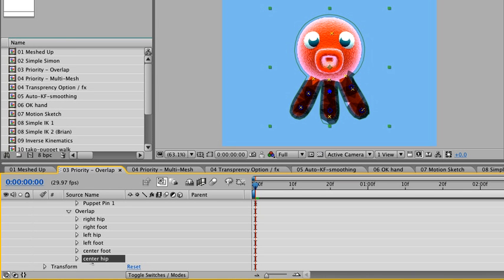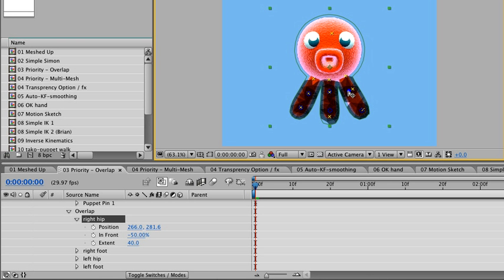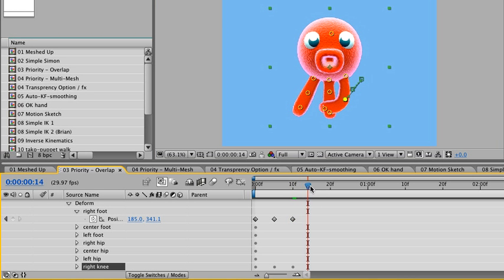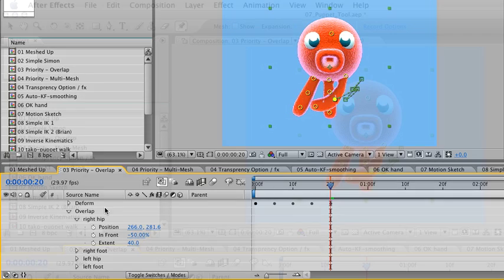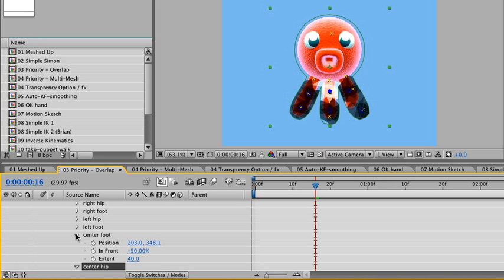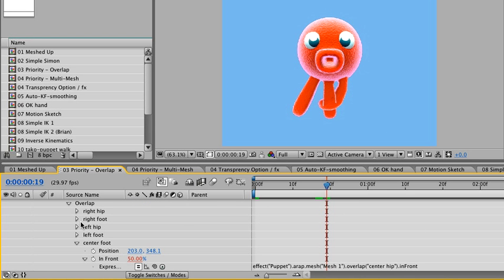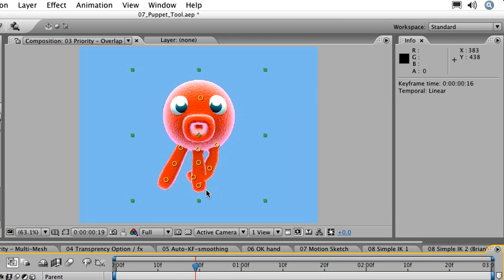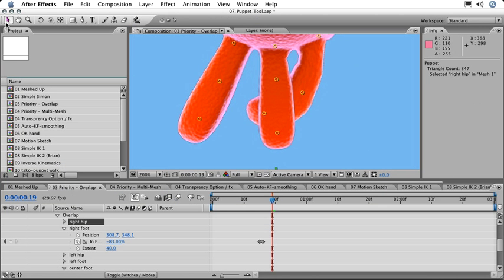07 After Effect Advance Tutorial CS3 Adobe (5/14)